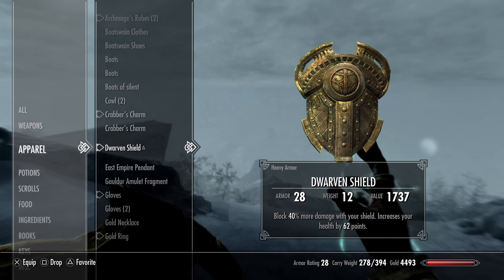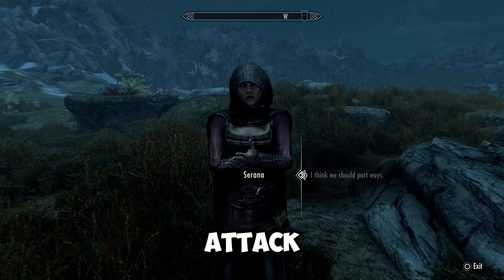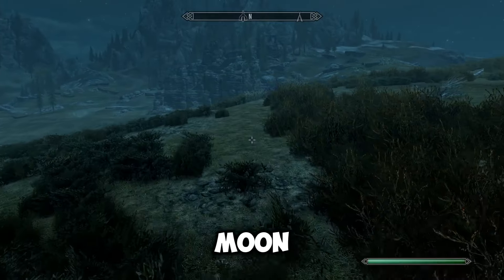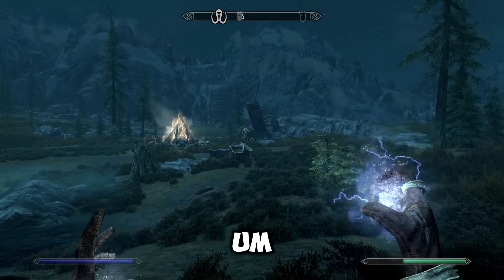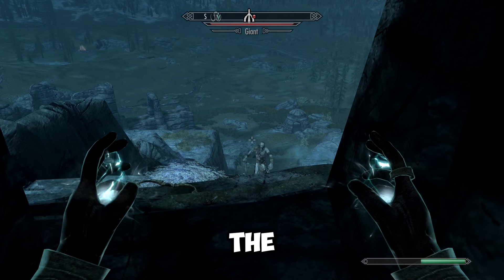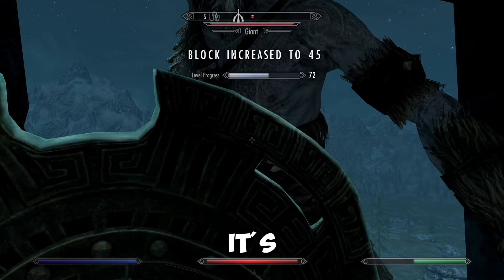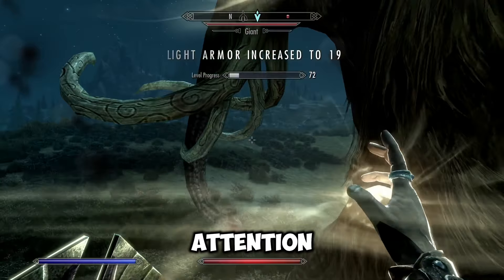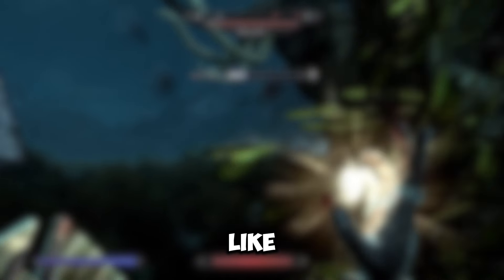Fastest Level 100 Shield And Armor In Skyrim Anniversary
Welcome to Seng_ho!
Here, you’ll find detailed guides, tips, and tutorials to help you master everything Skyrim has to offer. Whether you’re new to the game or a seasoned Dragonborn, my goal is to make your journey through Tamriel easier and more enjoyable. From quests and builds to hidden secrets and mods, I’ve got you covered!

Join me on my adventures through Skyrim, and let’s conquer the game together.

Important‼️

Yes i already uploaded this video the only reasons why im doing it again is because of the audio, its way too loud over my voice so im hoping this is better!!! Thanks enjoy!!